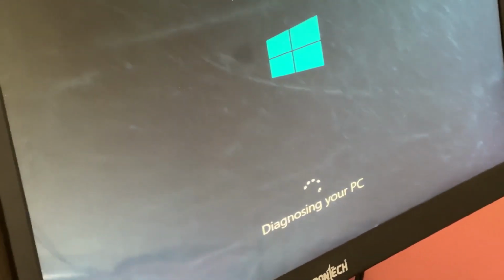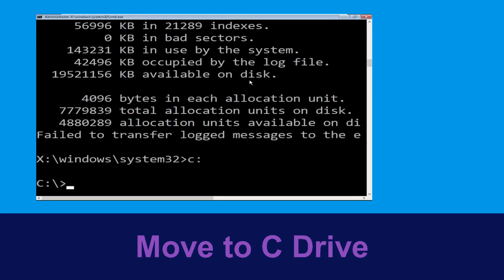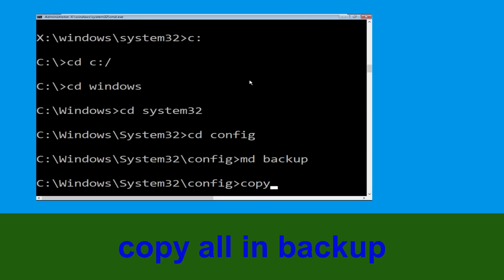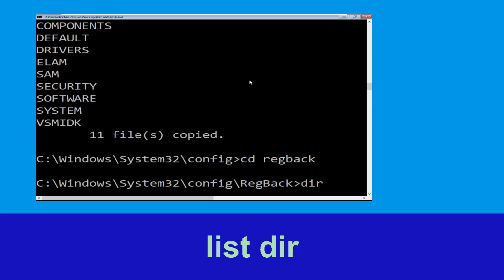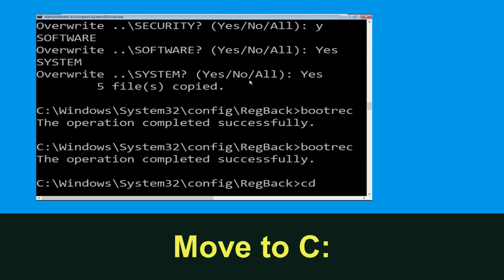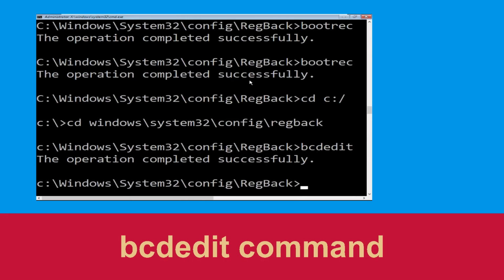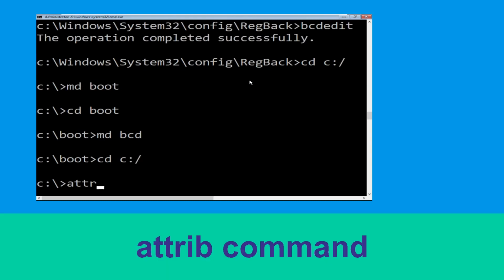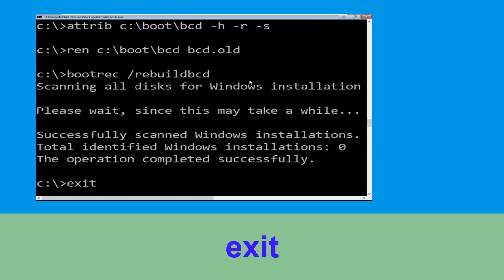HP Laptop - CLUSTER_CSV_STATUS_IO_TIMEOUT_LIVEDUMP Windows 10 Fix Blue Screen Error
CLUSTER_CSV_STATUS_IO_TIMEOUT_LIVEDUMP Windows 10 Fix Blue Screen Error

• IRQL_NOT_LESS_OR_EQUAL Error
• BAD_POOL_CALLER Error

00:00 Intro CLUSTER_CSV_STATUS_IO_TIMEOUT_LIVEDUMP Windows 10 Fix Blue Screen Error
00:10 Step 1 Automatic Repair Screen00:15 Step 2 Advaced Options00:25 Step 3 Troubleshoot Menu00:35 Step 4 Command Prompt00:45 Step 5 Follow CommandsCLUSTER_CSV_STATUS_IO_TIMEOUT_LIVEDUMP Windows 10 Fix Blue Screen Error